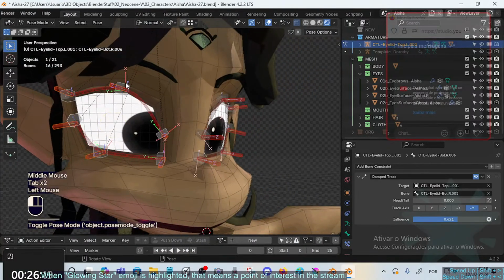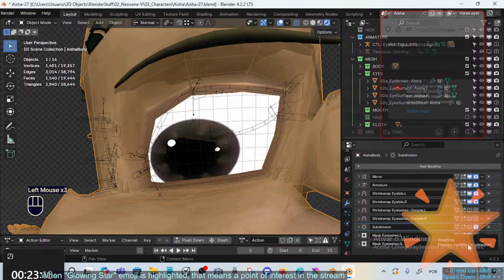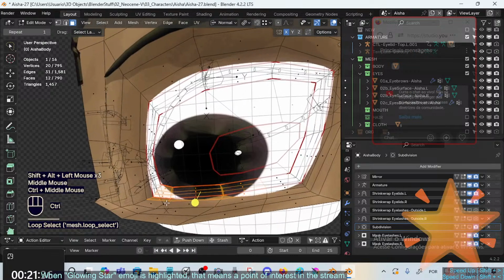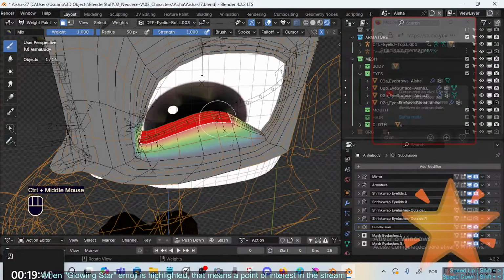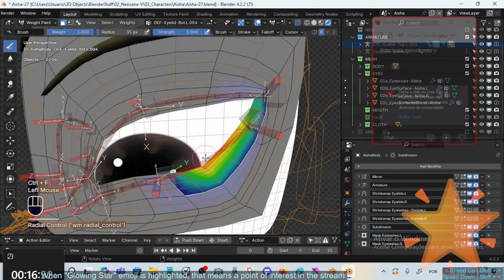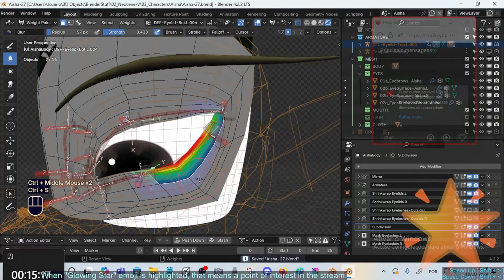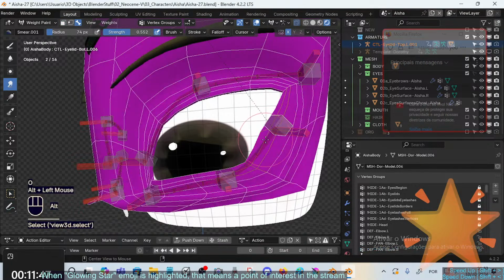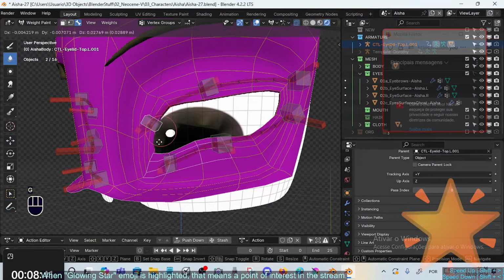🌟Gnomes-Lights ~ Bendy Bone Splines' Bottom Eyelid Weight Painting with proper Face Masking